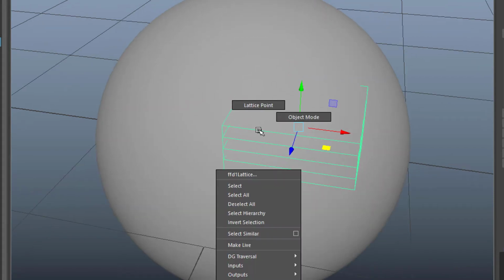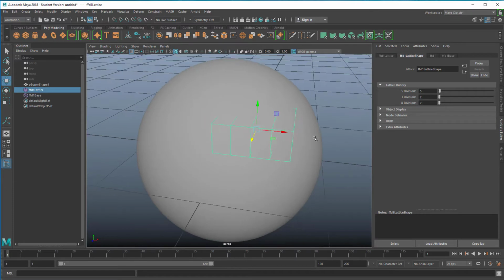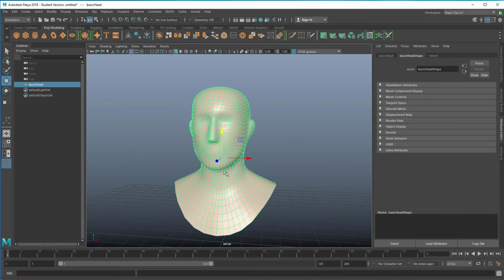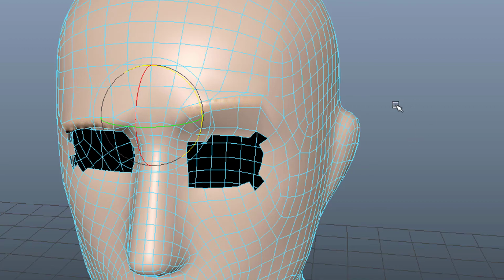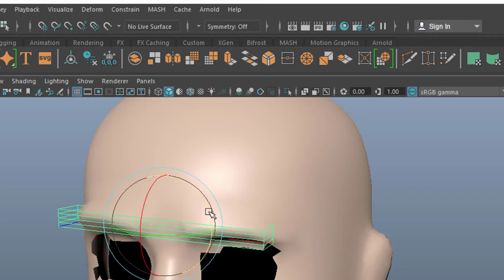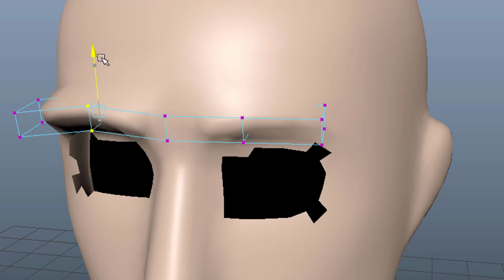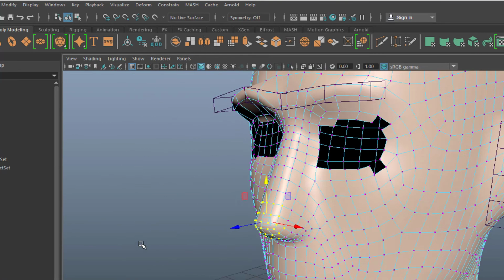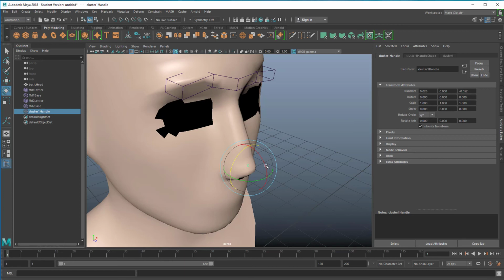Maya: Easy Complex Selections [Lattice Deformer]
Maya nerds have known this for ages, newcomers mind find this information new and useful: It's about complex geometry where components are hard to select and reselect. Here Maya's deformers come in handy.

This tutorial is about the Lattice Deformer, but the other deformers do more or less the same job, each in a different way.